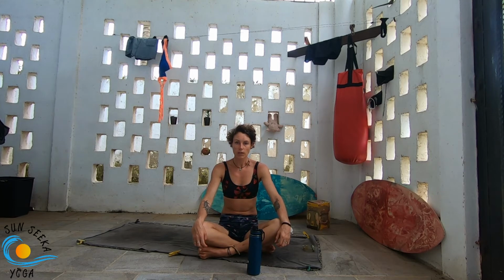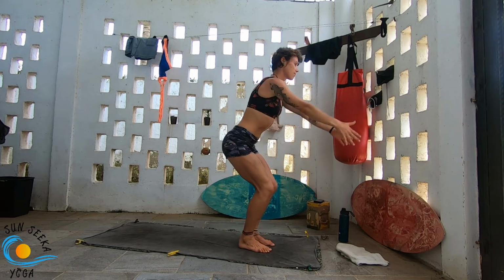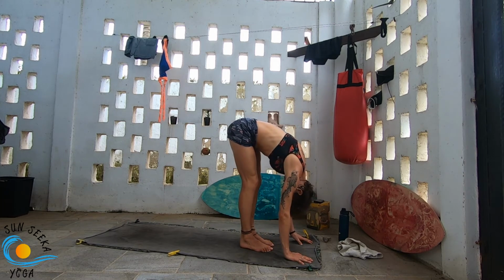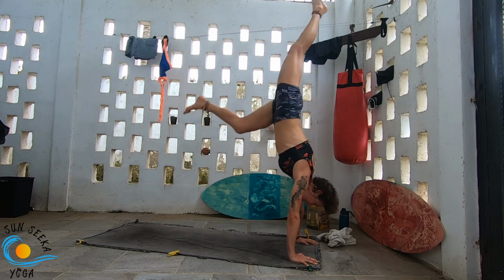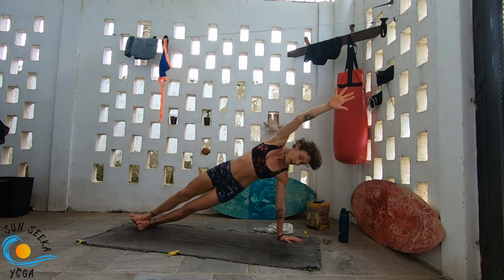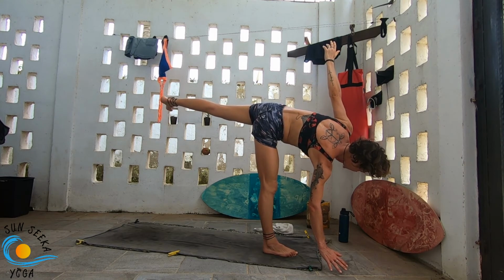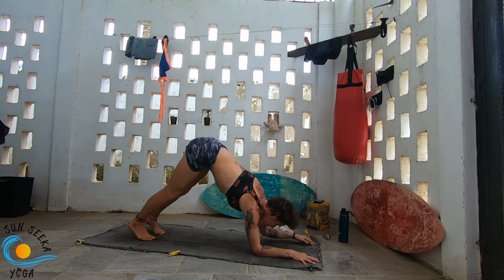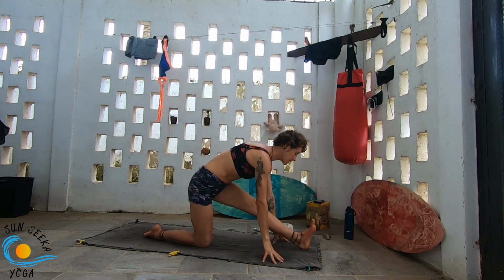65min yoga flow | balance | level 2-3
This intermediate/ advanced yoga flow focuses on balance poses

Editing Indian taco Man